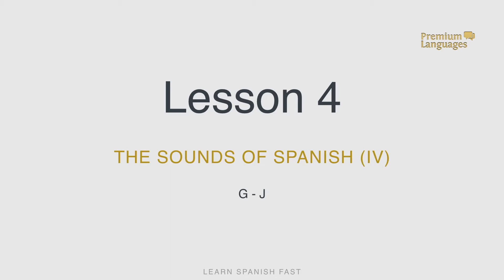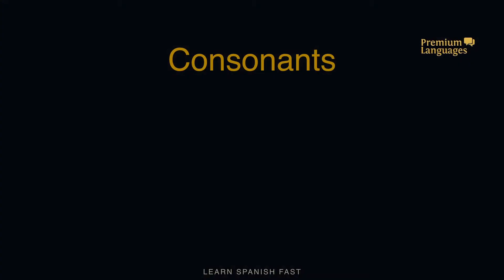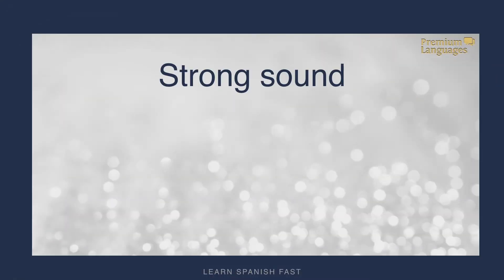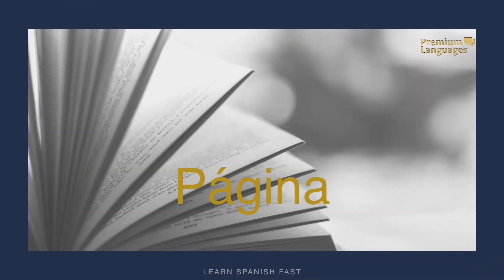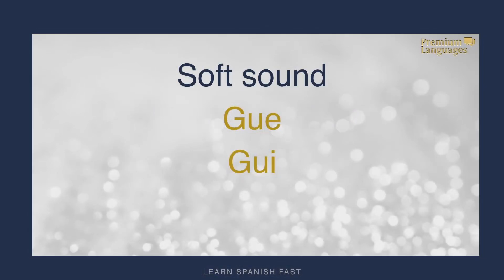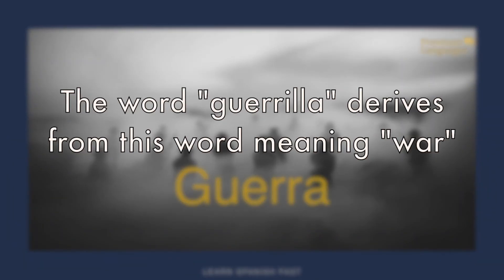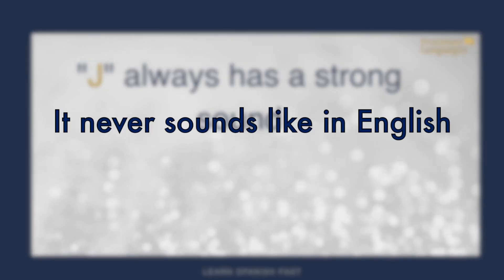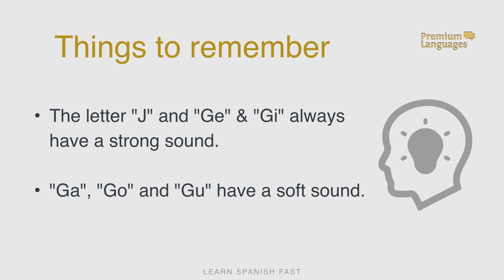Spanish sounds - G & J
In this video we explain the differences between "G" & "J" and how to pronounce them in combination with different vowels.
We go step by step considering all possibilities and combinations. It is important to note that we have 2 different sounds. One is strong as in the English word "loch". The other one is "softer" as in the word "Go".

"Ge", "Gi" and "J" sounds completely different in Spanish and English and it always have the "strong" sound attached to it.
"Ga", "Go" "Gu" always sound like English (soft), but who we have the combination "Gue" or "Gui" the "u" is not pronounced (silent).

If you have any question related to this topic, please write comment and we will try to answer it.

TRANSCRIPT

Hola! In today's lesson we will continue with this sounds under spelling of the Spanish language we will specifically focus when two letters G and J and two different sounds one we will call it the strong and the other one soft the first one it is hey hey and the second one Jota Jota G hey in Spanish and J is hot as we said before we are going to distinguish between two different sounds the combination of G and a sounds a god and that guy we call it soft because we will compare it later on with the sound ha which we will considered strong go ank-ooo actually this is the same that you would have in English but let's see some examples first one is gato a cat gato gotta drop gota agua agua water this drone zone on the contrary would be produced with the combination of a G and an e and it sounds hey and also nie hey hey and see notice the difference between strong ...
the combination of G U and E it is a soft Sun what it means that if you add a year between the G and the E it softened the sound of hay and it becomes gay and the same with aye-yi-yi you shouldn't be very surprised because it's the same in English when you said things like guitar or gorilla the examples here in Spanish the obvious ones are Guerra guitarra Jay has always a strong sound attached to it so it is easy to remember whenever you see Jay you just connected to his own sound come on come on

he Dafa he Dafa the things to remember here are that the letter J and the combination of GE and G I always have a strong sound and also that ga gee oh gee gah goo goo are soft